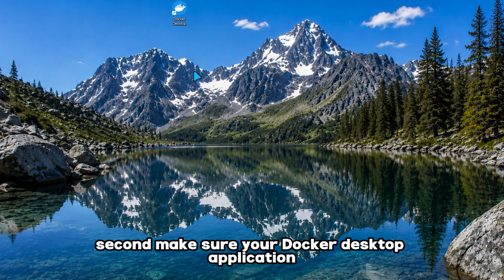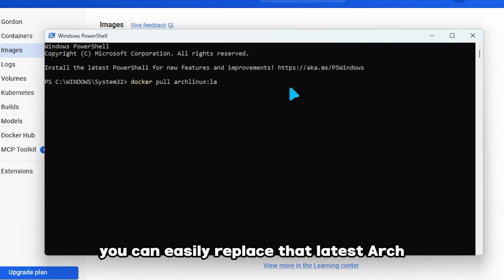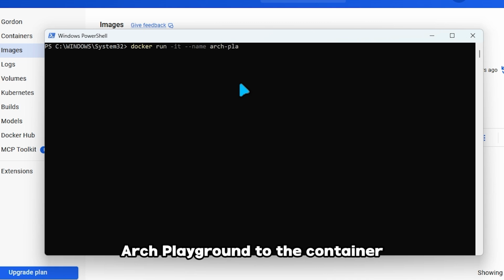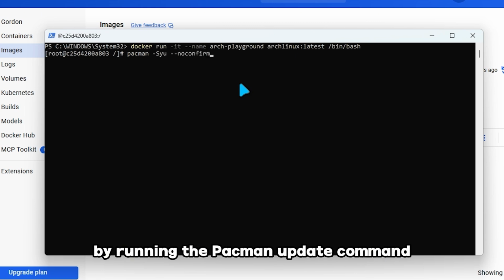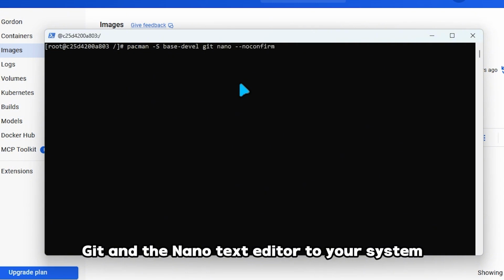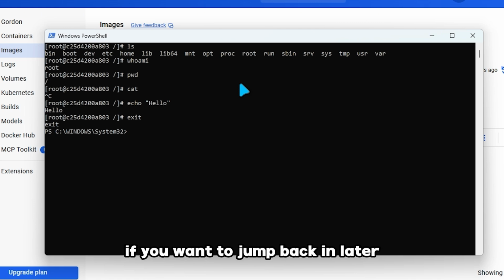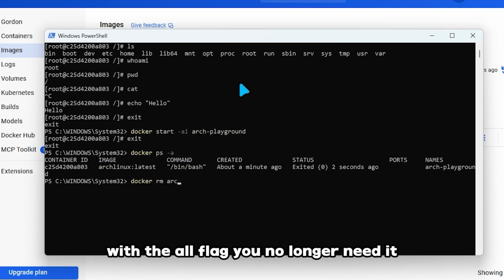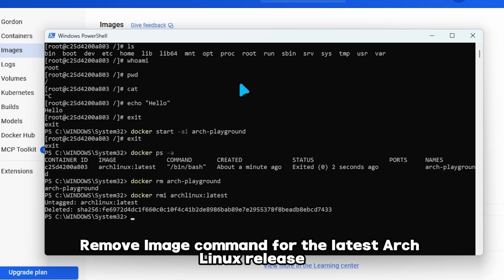How To Run Linux in Docker (𝟮𝟬𝟮𝟲) | 100% WORKS | NO Yapping, To The Point! | FAST & EASY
(𝟮𝟬𝟮𝟲) Learn How To Run Linux in Docker in this video (NO YAPPING + 100% WORKS!) | EASY FULL GUIDE, Everything You Need To Know! | Run Linux in Docker